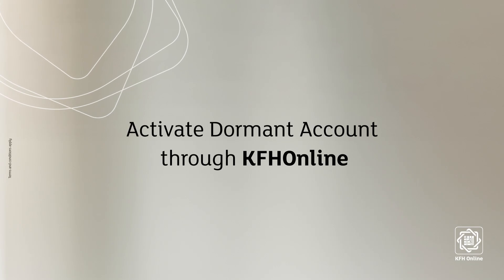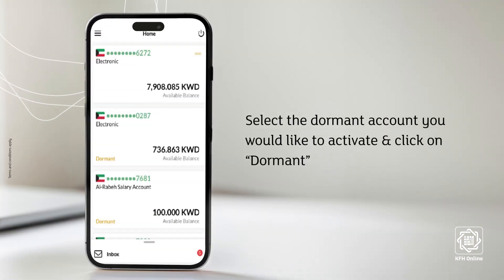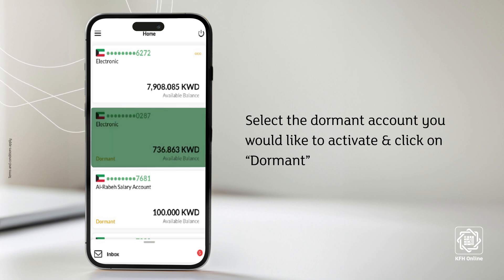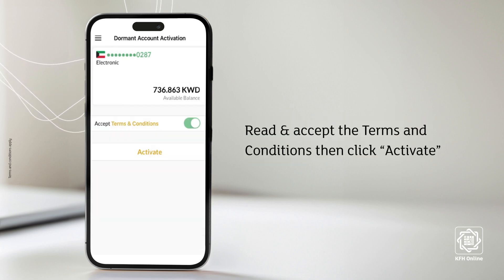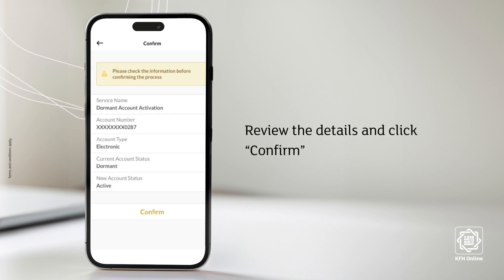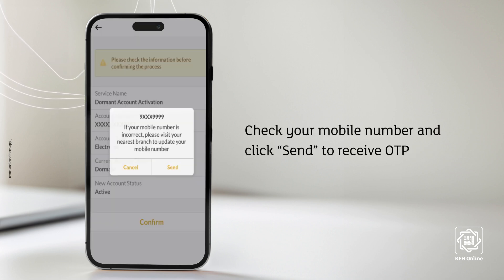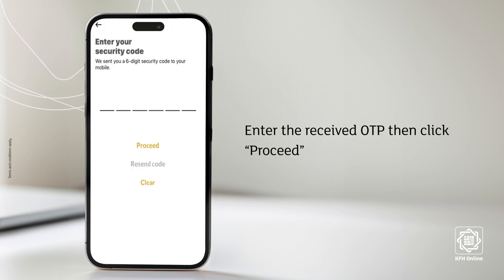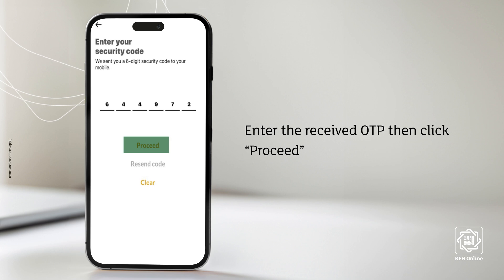Activate Dormant Account through KFHOnline